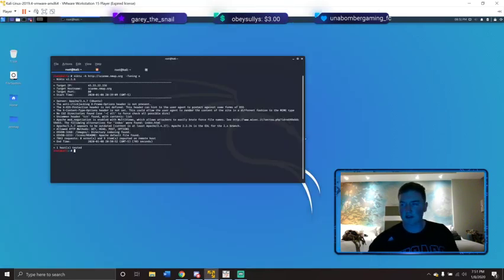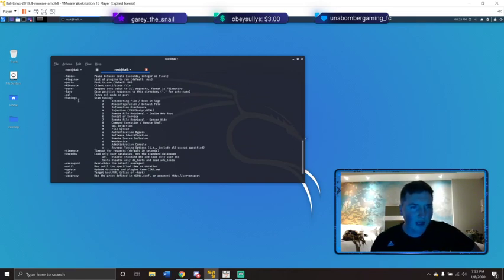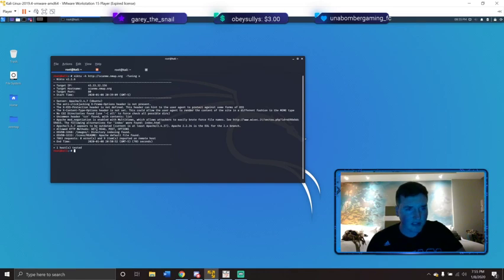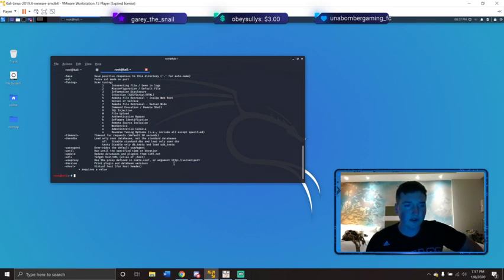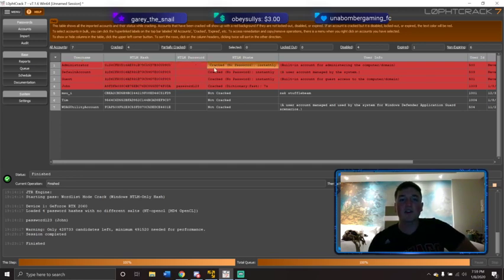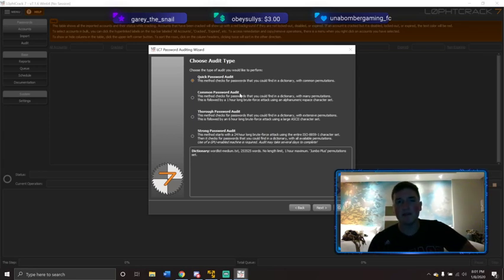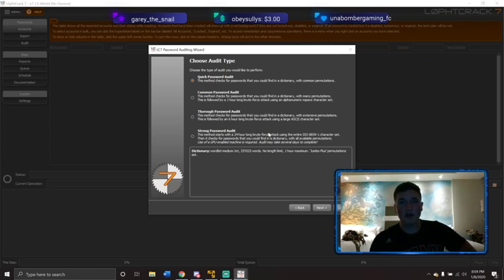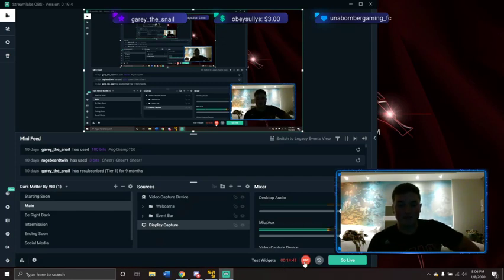CEH lab 10. Nikto and password cracking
Using l0phtcrack i crack some local passwords, and using Nikto i show how to scan websites for vulnerabilities. These are some of the best tools you can use for simple auditing and vulnerability assessments.